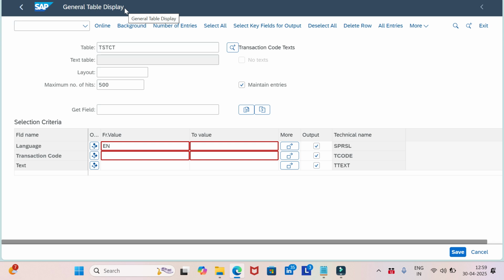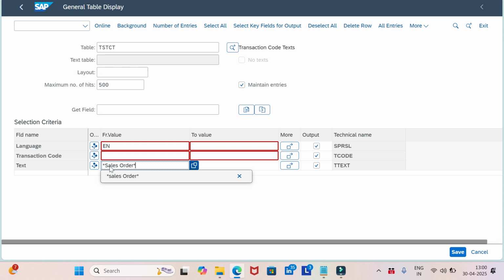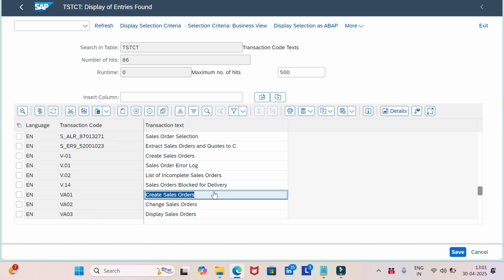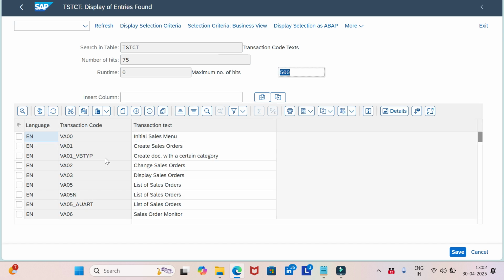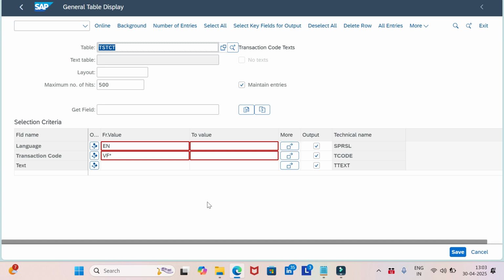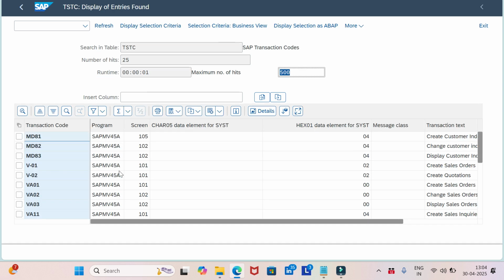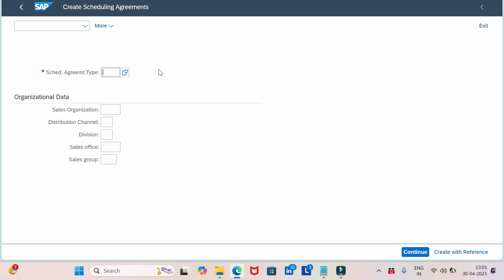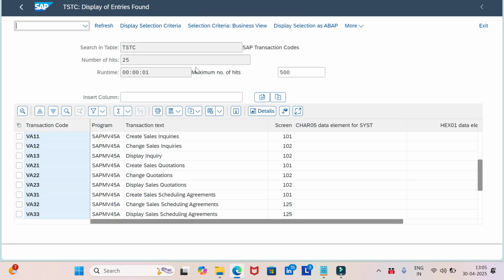How to find out T-code in different ways - by using tables TSTCT and TSTC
In this session, SAP SD AND ABAP LEAGUE SUPPORT Raj is going to discuss about How to find out T-code in different ways in SPRO - by using tables TSTCT and TSTC